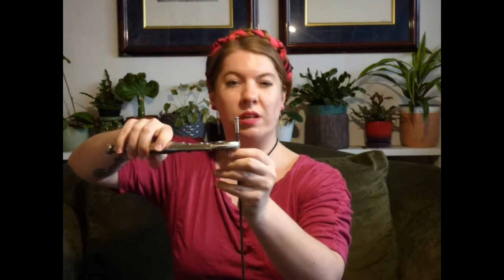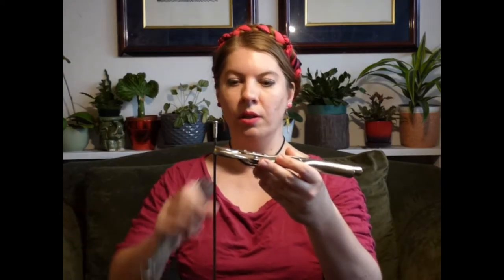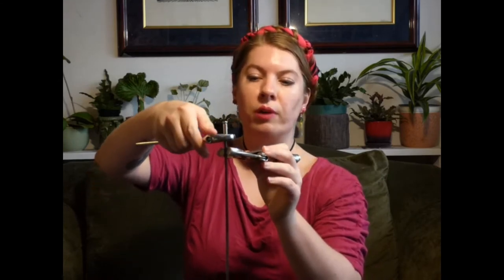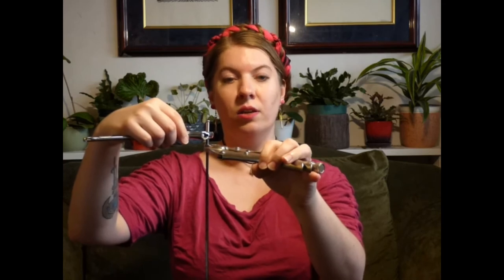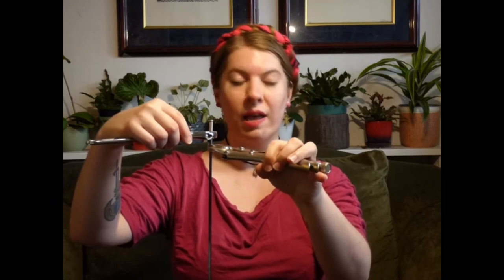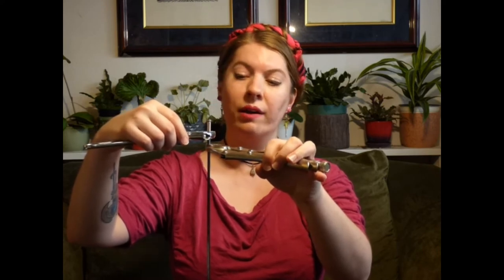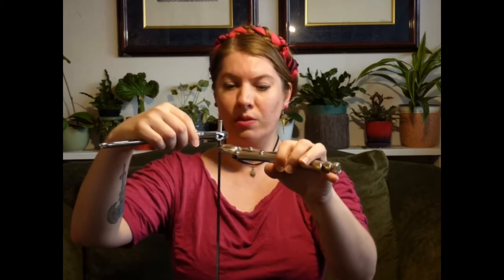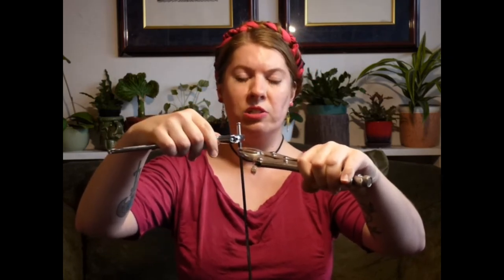How to tighten a loose foil barrel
Getting intermittent white lights? Find out how to fix it or break your wire entirely, always a fun game of chance!